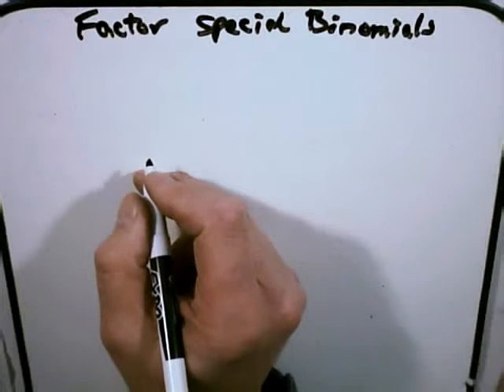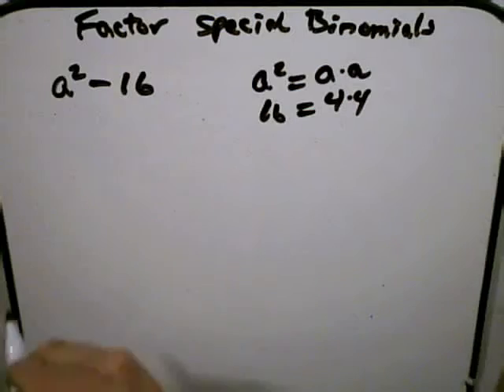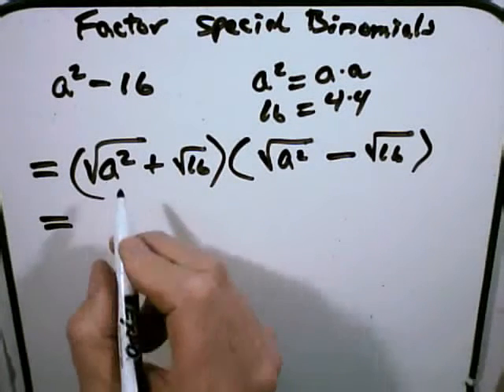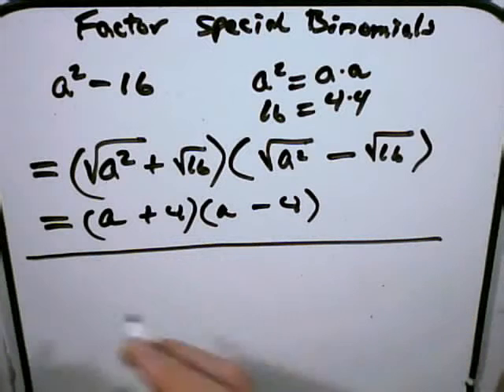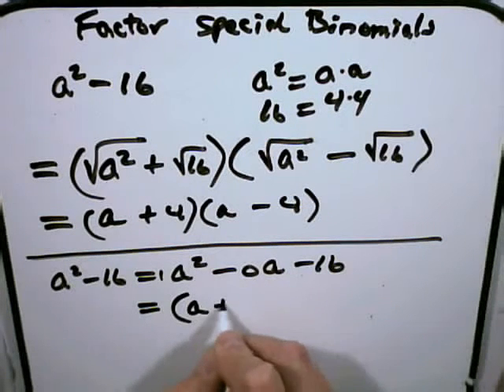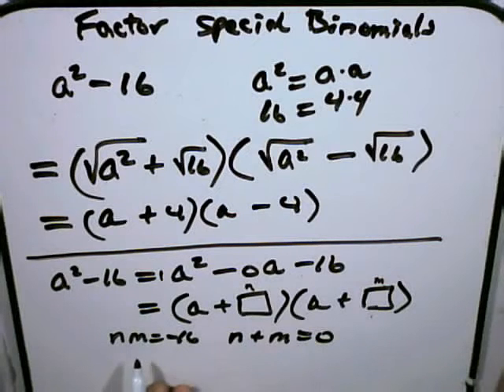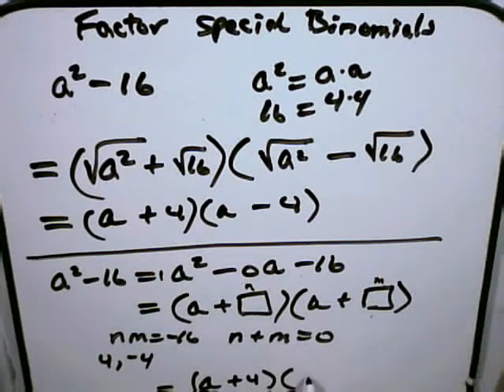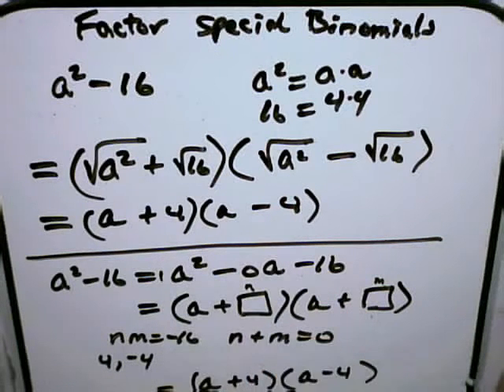C6p5x1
Ch 6.5 Factor difference of two squares